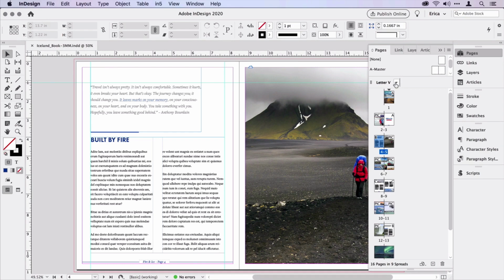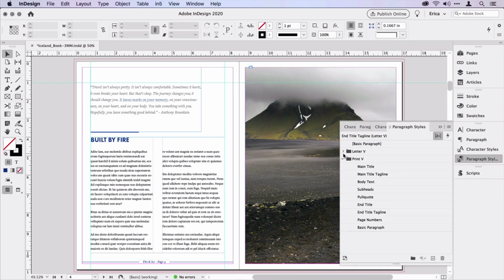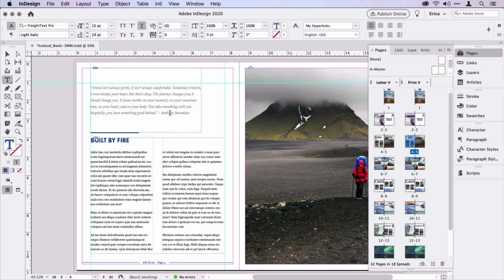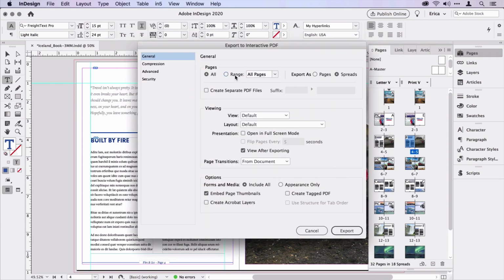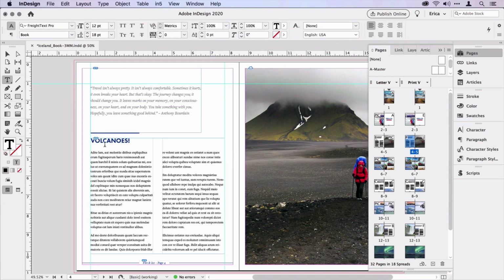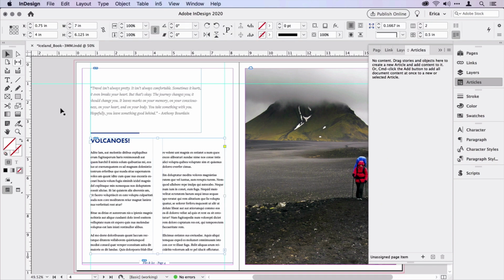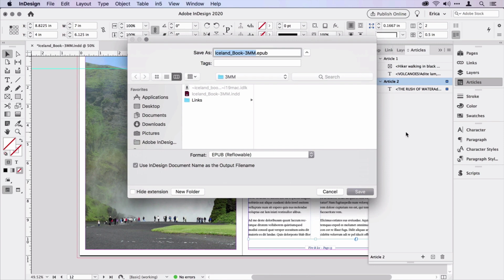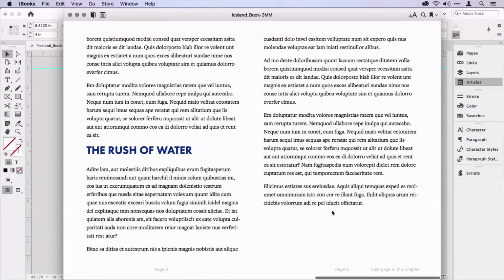InDesign How-To: Maintain Multiple Layouts in One Document (Video Tutorial)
In this InDesign how-to video, Erica Gamet explains how to maintain different layouts all in one document. Taken from the “Three Minutes Max” event at CreativePro Week, she quickly runs down how to style the different layouts, make editorial changes, and export to both print and digital versions.

The InDesign plugin with a huge range of high quality bar codes!